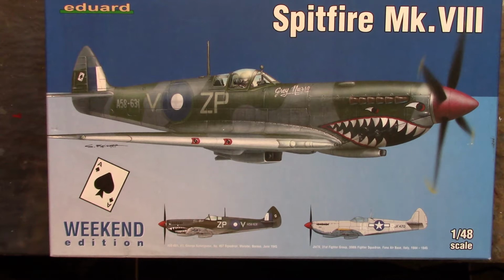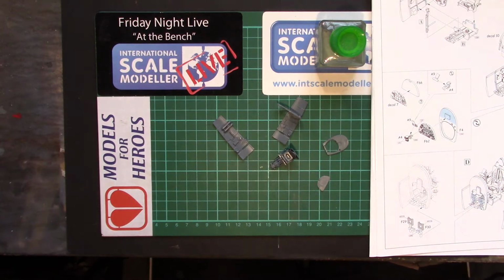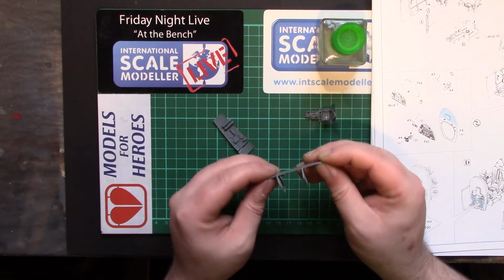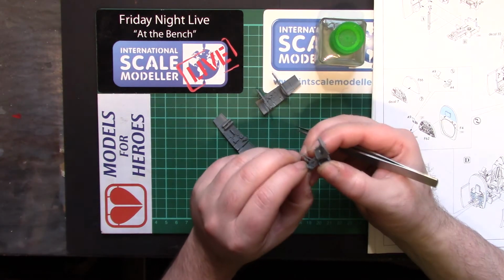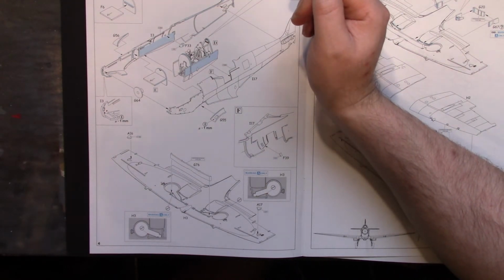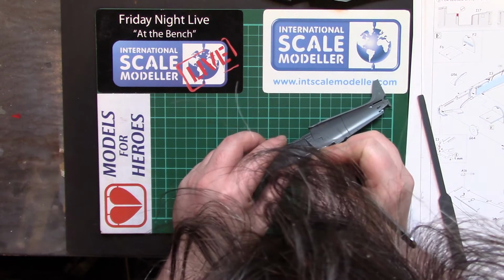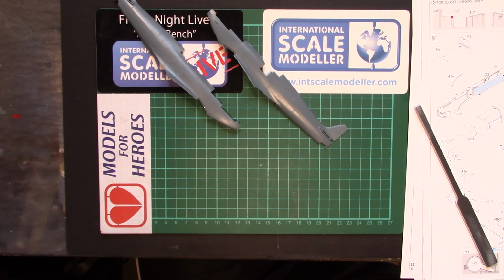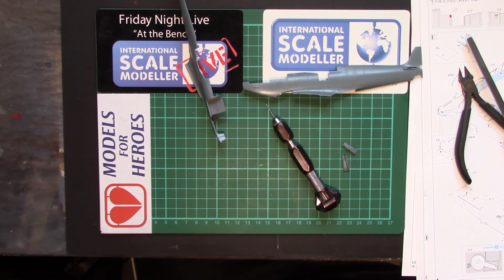eduard 1:48 spitfire build series part 2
continuing with cockpit assembly in my usual halfassed fashion, warning, bad hair day!